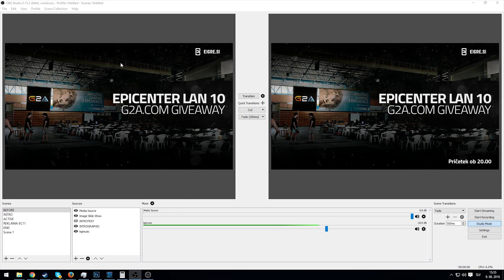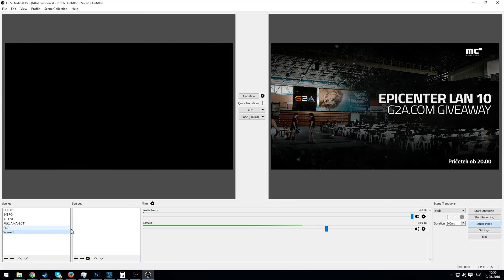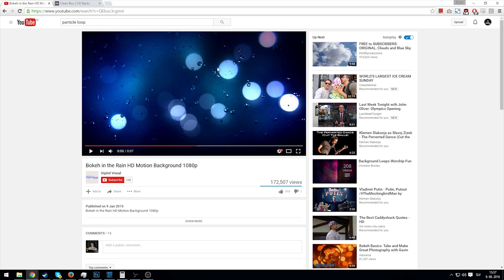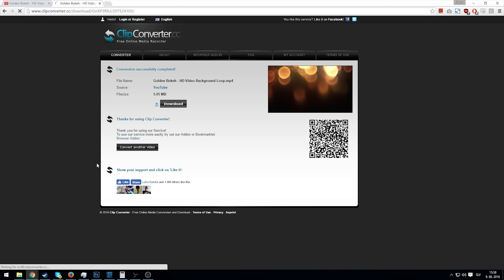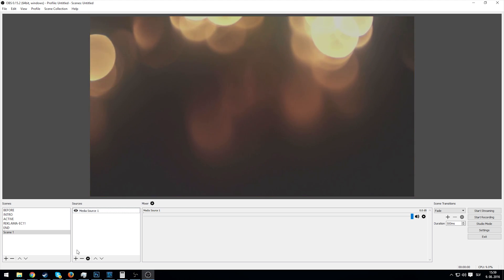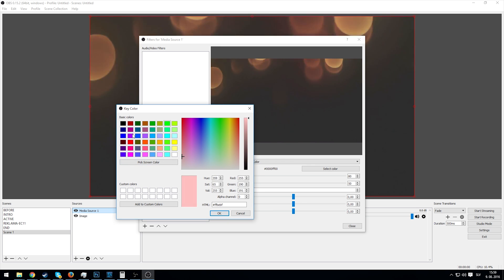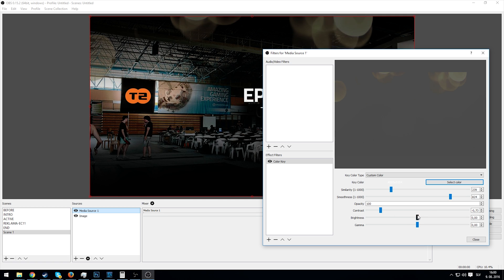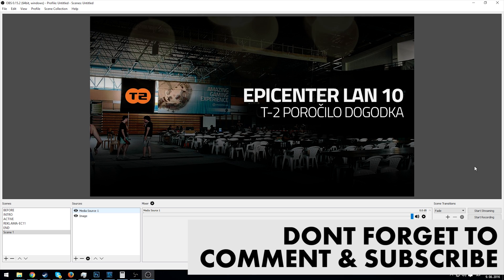Looping background video in OBS Studio Tutorial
Improve your production quality and professionalism as well as engage viewers with a background video loop!